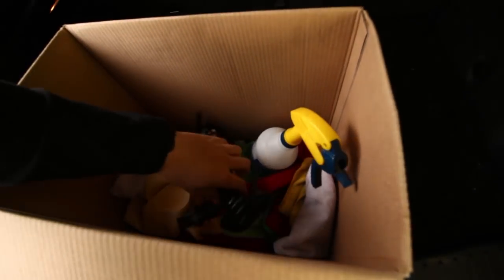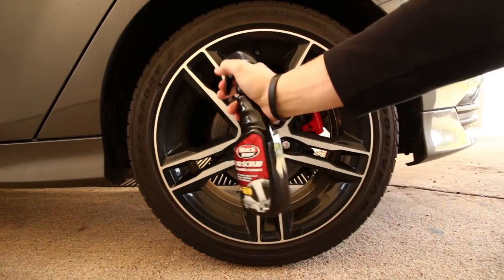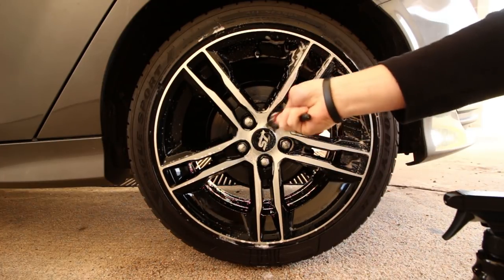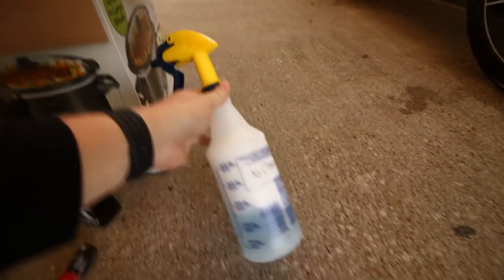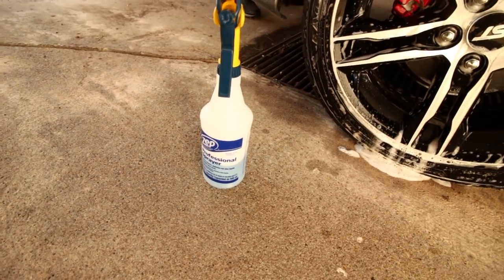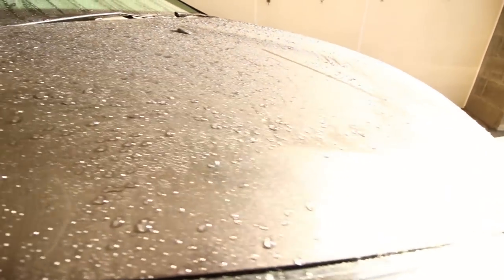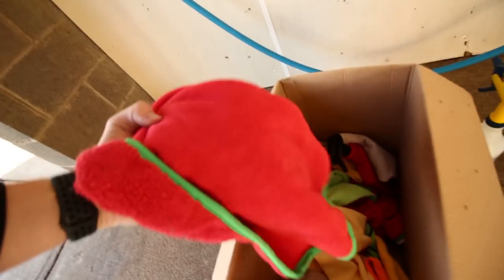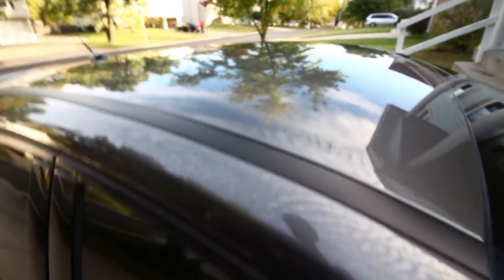Easiest Way To Keep Your Car Clean! - My Maintenance Wash Routine